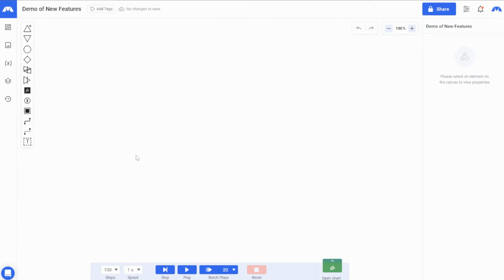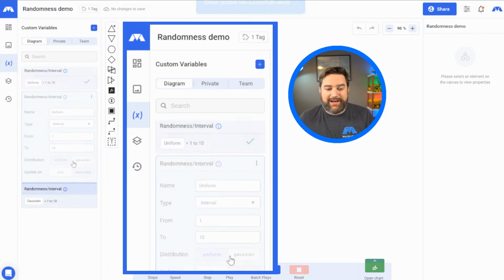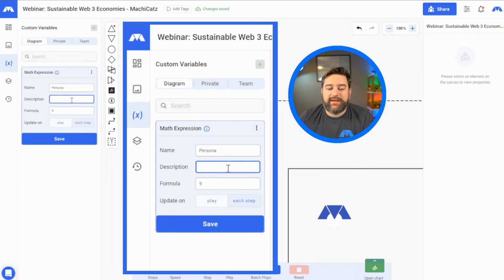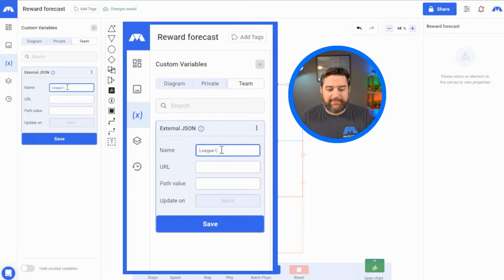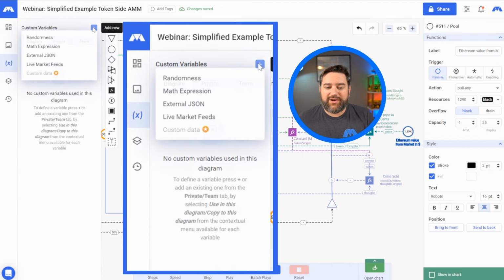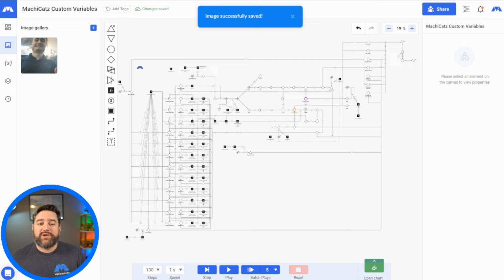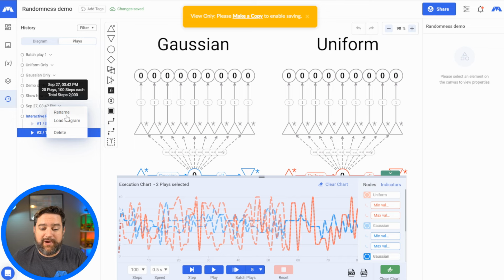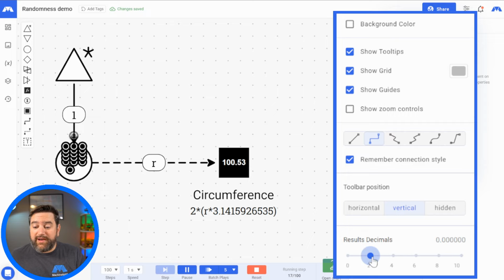Introducing Custom Variables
Machinations' latest major release introduces Custom Variables that you can use across all your diagrams and that can retrieve parameters from external data sources.

Custom Variables bring you:
1. The ability to retrieve data from external sources
2. Availability across your account and your team's
3. Easier to maintain diagrams - changes propagate throughout your models
4. Cleaner diagrams - express the same complexity with fewer nodes & connections

...and there's more:
We've also made changes to the interface and expanded existing features like Version History, Play History, and Layers, to lift quality-of-life.

Chapters:
00:00 - Introduction
00:32 - Custom Variables
01:01 - Randomness
02:21 - Math Expressions
03:31 - Live Data Sources
05:12 - Live Market Feeds
06:34 - Custom Images Upload
07:05 - Layers Revamp
07:33 - Version History Revamp
08:18 - New Fullscreen Feature
08:54 - Settings Panel